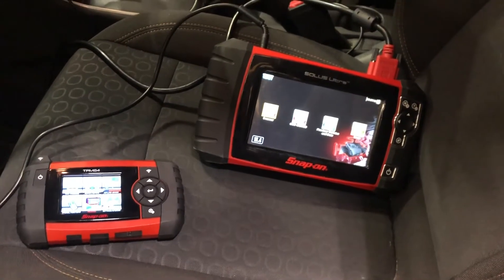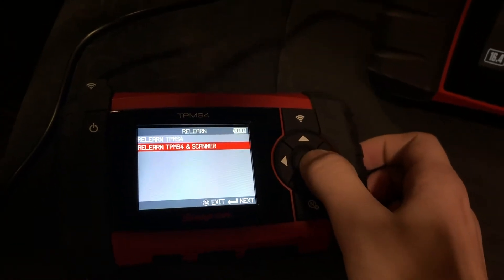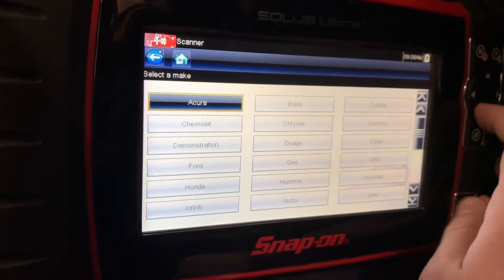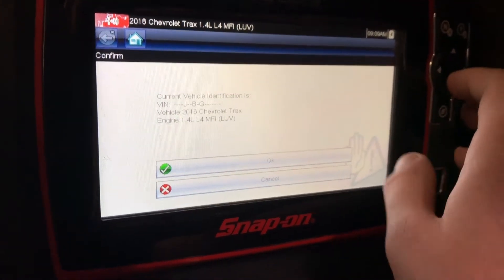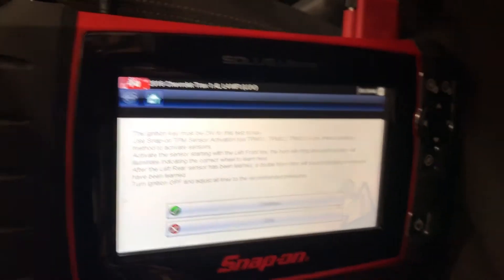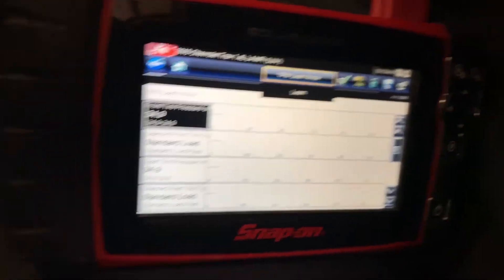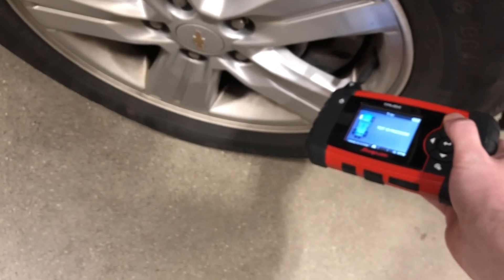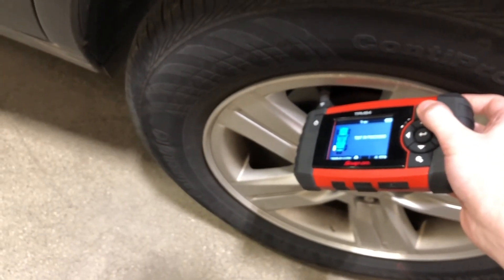Snap-on® TPMS4 Relearn for Chevrolet Trax with Solus Ultra Scan Tool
How to perform a TPMS relearn on a Chevy Trax using a snap-on TPMS4 and a snap-on solus ultra scan tool.